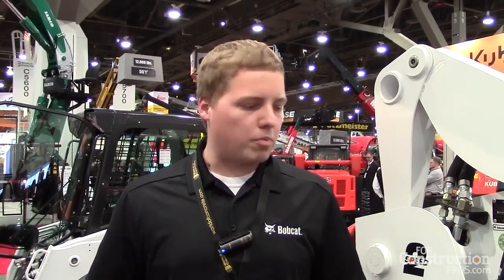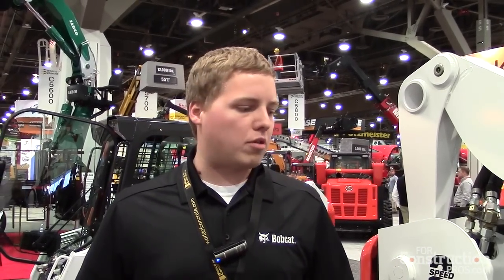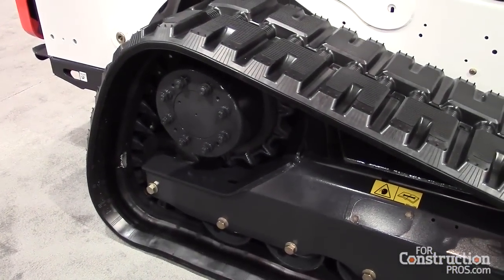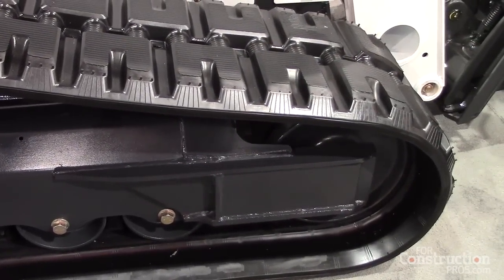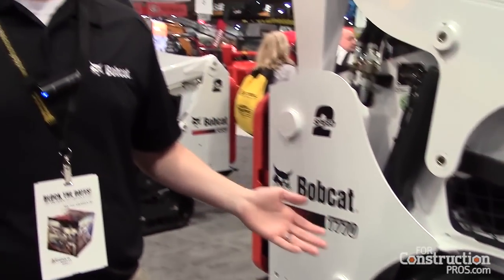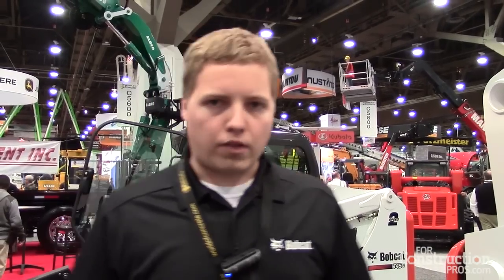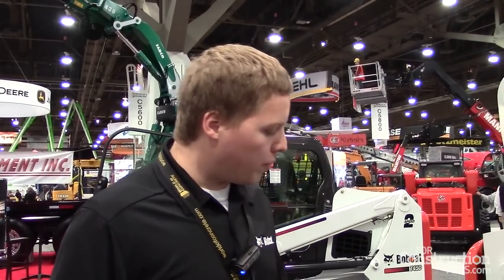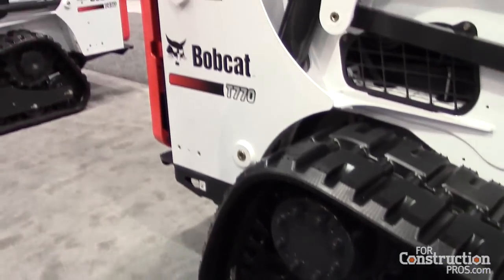Bobcat Releases First Redesigned Skid Steer Undercarriage in Nearly 15 Years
More open design allows machine to shed debris better, reduces vibration and allowed Bobcat to incorporate up to a 60% increase in fuel capacity on some models